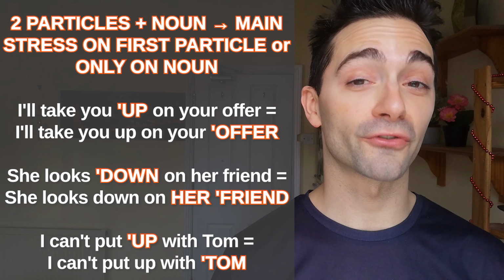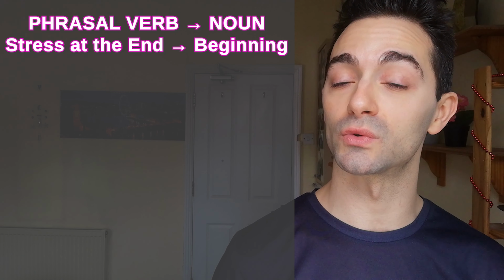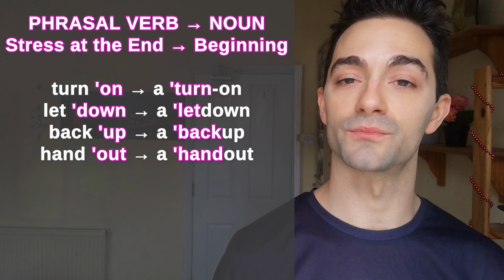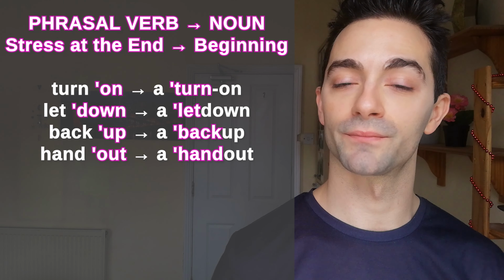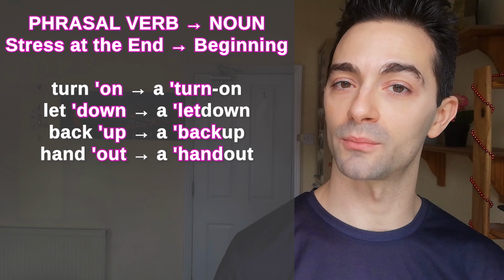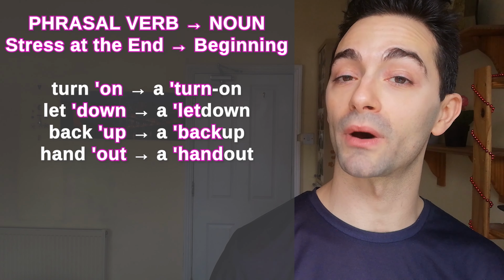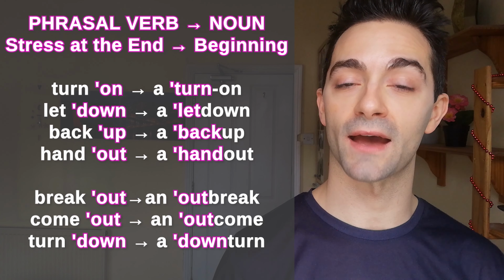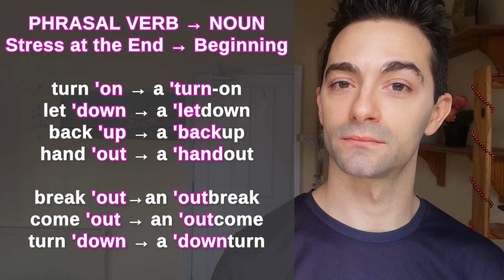PHRASAL VERBS: Different Ways To Stress Words | Pronunciation Tips To Sound More Native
In today's video we continue exploring the different ways to stress words that we have in English, more specifically PHRASAL VERBS. I know it may sound difficult at first but since English pronunciation and intonation are lazy, this feature makes our speech more comfortable and fluid, so although it might be a bit tricky to apply to begin with, it will be very useful once you've got the hang of it

I'm best suited to:
-B2+ learners: we can cover Grammar, Vocabulary and I specialise in Pronunciation;
-Native and non-native English teachers or aspiring ones: we can learn and understand the Grammar, Vocabulary and Pronunciation terminology, concepts and techniques that you need during your training and that your students expect you to know and teach

00:00 INTRO
00:50 PHRASAL VERB ON ITS OWN
01:29 NOUN AFTER PHRASAL VERB
03:07 PHRASAL VERB + PRONOUN
03:35 NOUN BEFORE PARTICLE
04:19 PHRASAL VERB WITH 2 PARTICLES
05:10 From VERB to NOUN
05:40 From VERB to ADJECTIVE

The SCHWA: Multiple Ways Of Pronouncing The Same Word In English With The Same Meaning, PART 3
The SCHWA: use it to change the part of speech of a word + weak vowel merger, PART 2